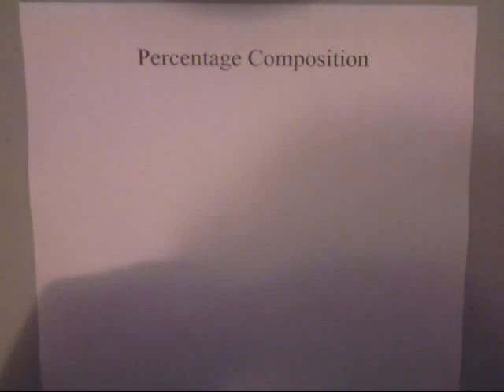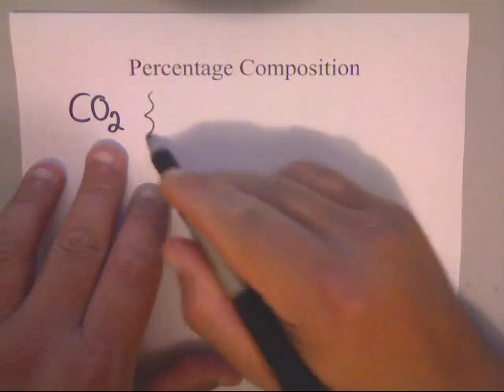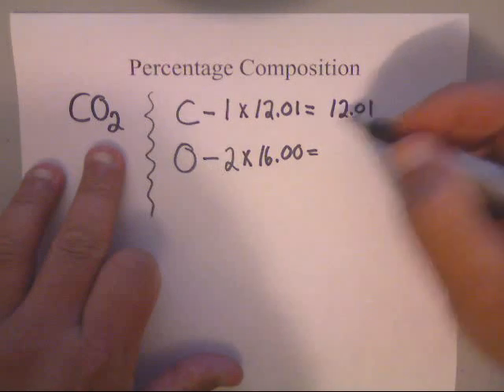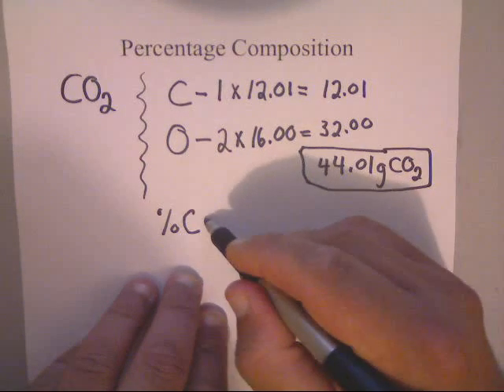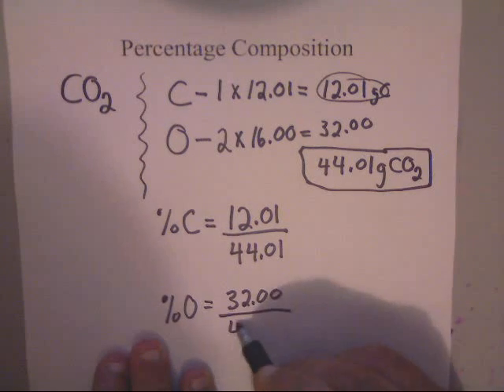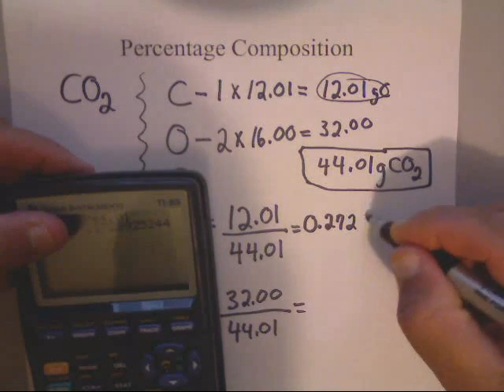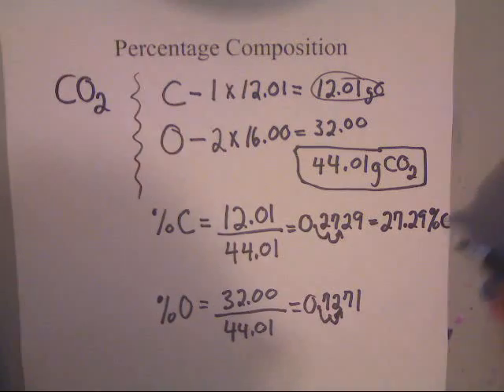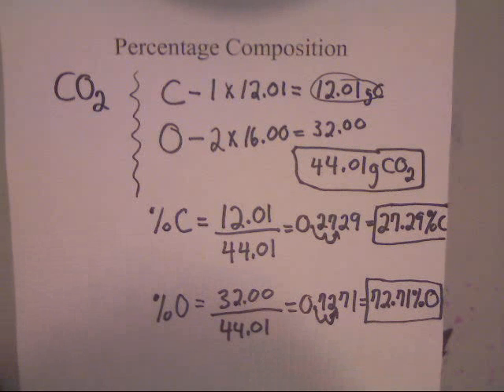How to Calculate Percent Composition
How to Calculate Percent Composition | Chemistry Whitwell High School UTC - University of Tennessee at Chattanooga Instructor/Professor: Johnny Cantrell